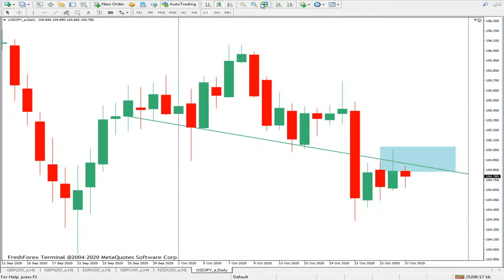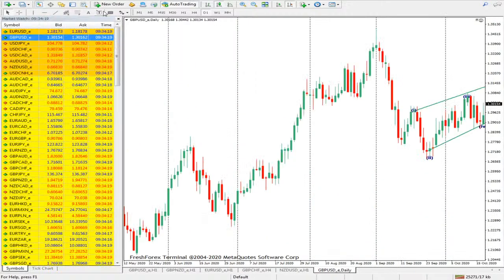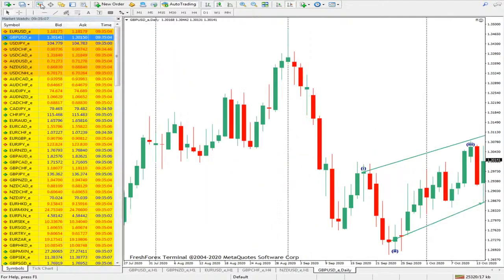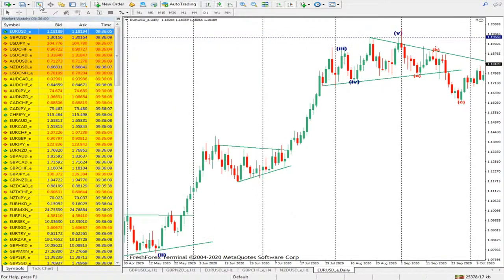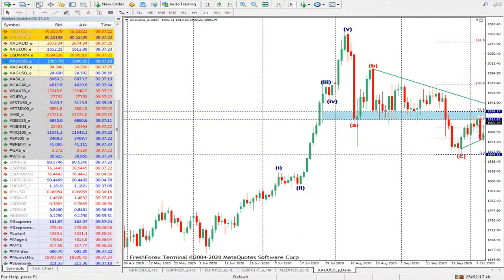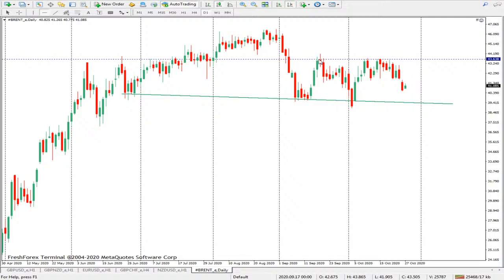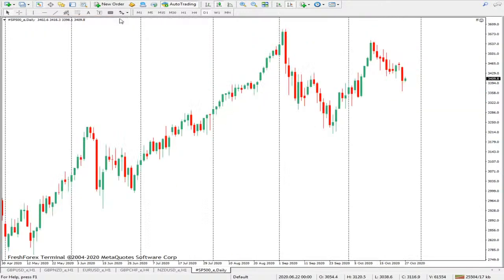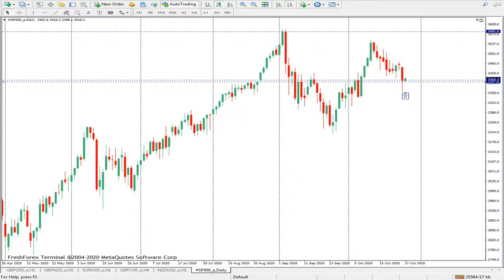Forex Forecast - 27 October 2020 [FRESHFOREX.COM]